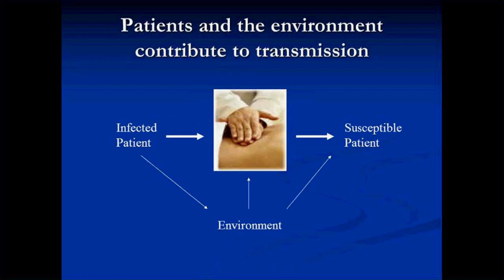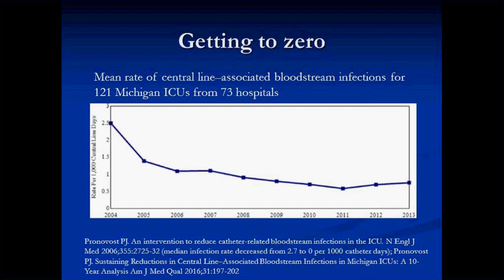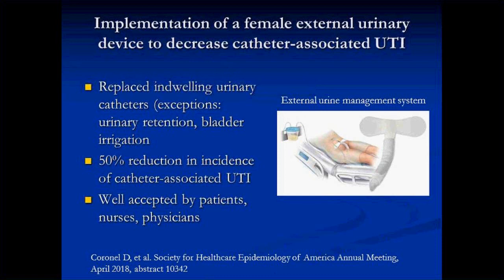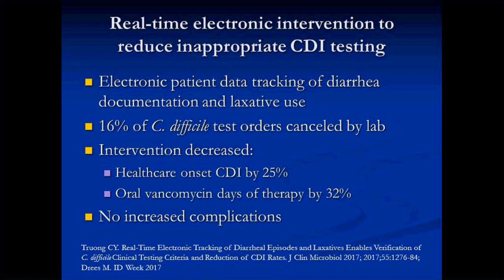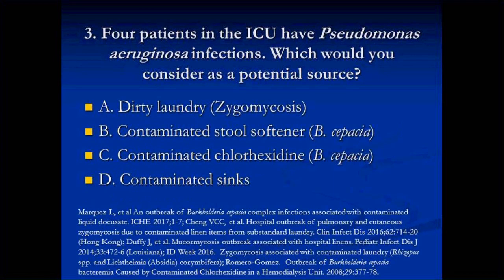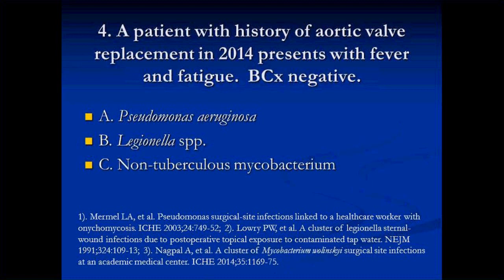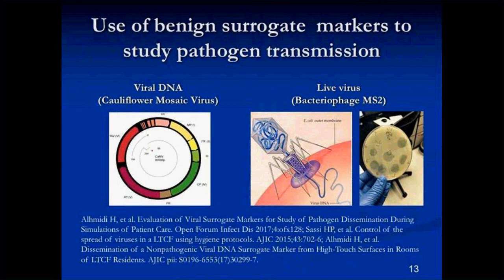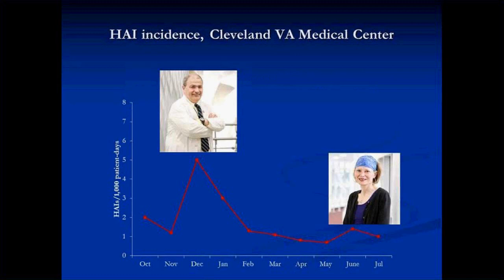“New Developments in Epidemiology & Control of Healthcare-Associated Infections” Curtis Donskey, MD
Grand Round presentation at University Hospitals Cleveland Medical Center and Case Western Reserve University School of Medicine, Department of Medicine on “New Developments in Epidemiology and Control of Healthcare-Associated Infections” by Curtis Donskey, MD.